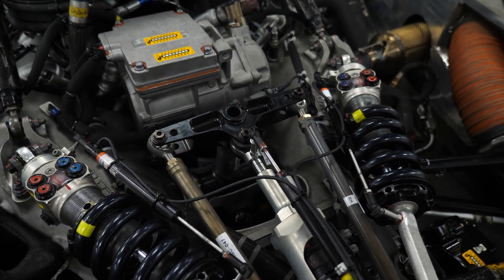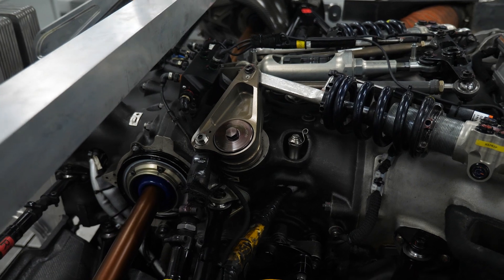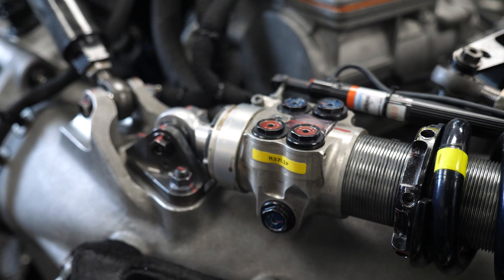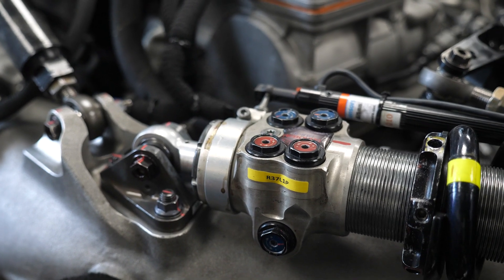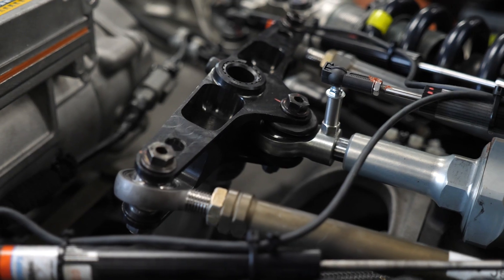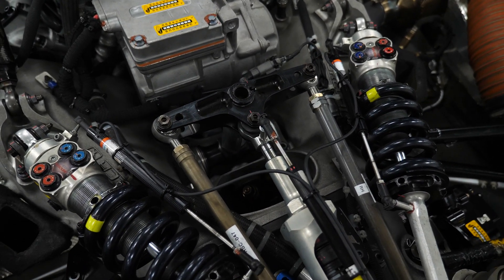Is This Design A Mistake?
Why is there a blow-off-valve on this common suspension setup? The LMP2 class is in its twilight year, but the technology used on this and similar prototype cars is still industry relevant and interesting as we discuss in this [TECH TALK]
Fun fact, LMP2 class cars were FASTER than LMDH, LMH and GTP before more class restrictions were put in place in 2020.

Care of Jota Sport's old LMP2 class car, Andre is going to run you through some of the basics of a high-end dedicated race car where the suspension doesn't just need to respond to driver and track surface inputs but also potentially large amounts of downforce. It is the race engineer's job to find the smallest amount of compromise between each to give the driver the tool he needs to get around the track as fast as possible, and in the case of endurance racing for hours on end.

First up, some of the basics are covered on this 4-way adjustable suspension where bump and rebound are set for low and high-speed inputs, which relates to driver and track input rather than the velocity of the car. This system features a Blow off Valve to keep the car settled, and this can be set up for specific corners on a track where the quickest route might see the driver consistently hitting the curb lap after lap.

Linear travel potentiometers are used on the suspension, and along with data from elsewhere on the car, these will be used by the race engineers to figure out what they should change and adjust to suit the track, conditions and/or driver.

So far, all of this is not hugely uncommon, but where this LMP2 car and many other dedicated professional-level vehicles are different from the lower echelons is via the third/heave element or 3rd member. Simply put, this acts as an anti-roll bar and also handles the downforce produced by the car's aero. Without it, the downforce would push the car into the ground at speed, or the suspension would be so stiff to compensate for this at low speed, it would compromise performance.

If this video looks familiar to you that is because it is from RaceCraft, a company we merged into HPA back in 2020 and the content is too good to not post up on this channel 😎
TIME STAMPS:
0:00 - Oreca LMP2
0:19 - Dampers
0:43 - Low-Speed Adjustment
0:53 - High-Speed Adjustment
1:03 - Blow Off Valve
1:36 - Damper Tuning
1:55 - 3rd Element
2:56 - Anti-roll Bar Application
3:29 - Torsion Bar/Anti-roll Bar Adjustment
3:36 - The Goal: High AND Low-Speed Performance
3:54 - Subscribe, Like, Get A Perm, Etc Etc
FREE LESSONS:
🏎 Want to learn how to EFI an aftermarket ECU like a MoTeC, Haltech, Link, AEM, Syvecs, EMtrom, Maxx, Ecumaster, MegaSquirt, Arduino, MicroSquirt, Holley, FuelTech, ME or something else completely different?

⚠️ Want to learn more about motorsport wiring? Claim your spot in the next FREE lesson